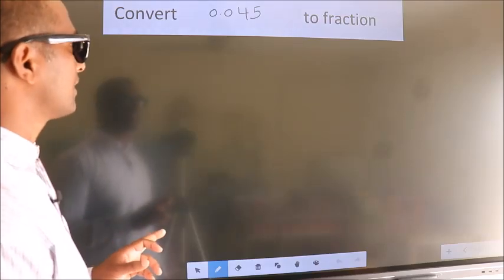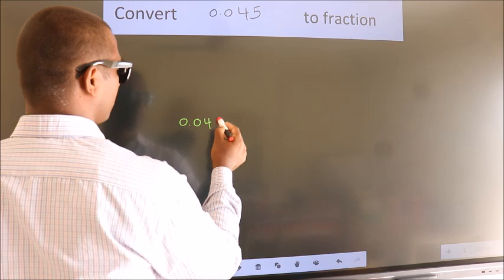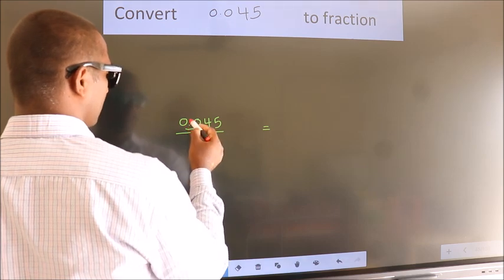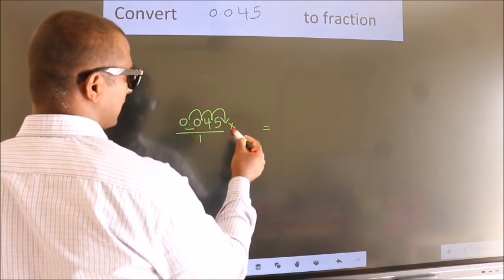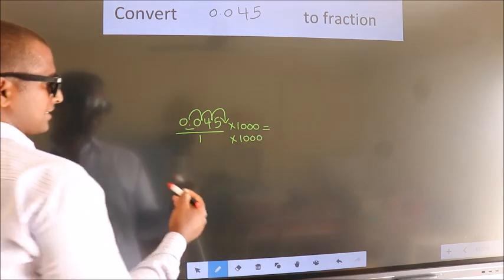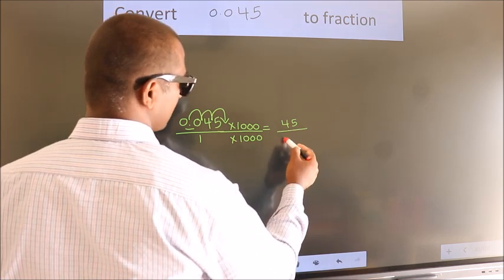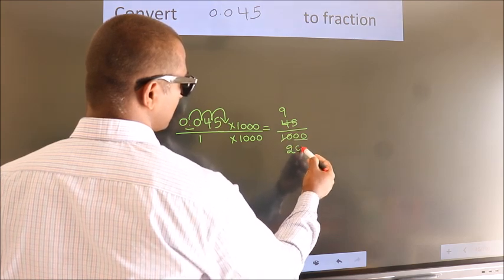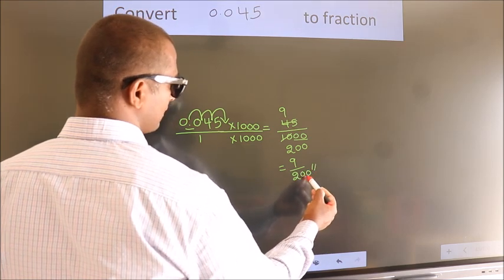CONVERT DECIMAL 0.045 = ?/? TO FRACTION